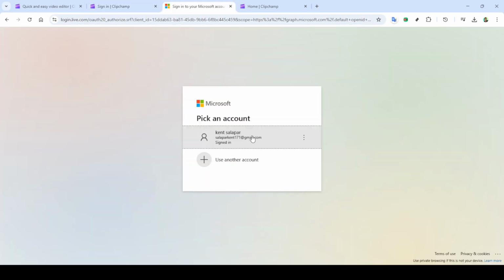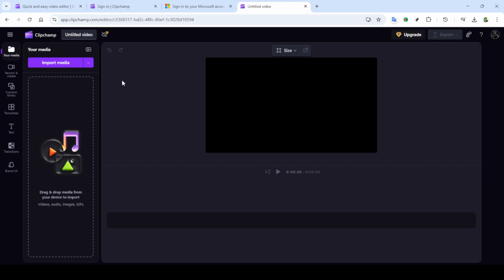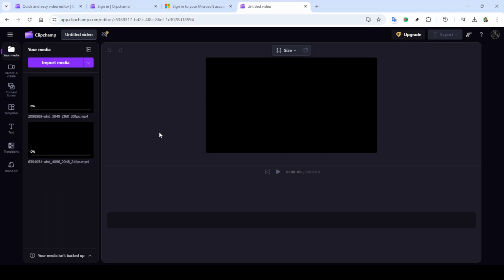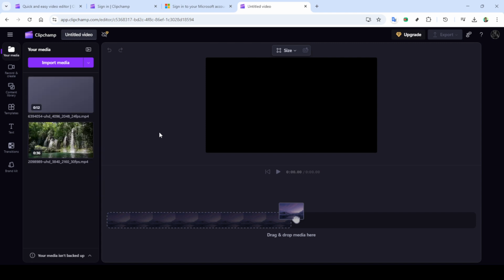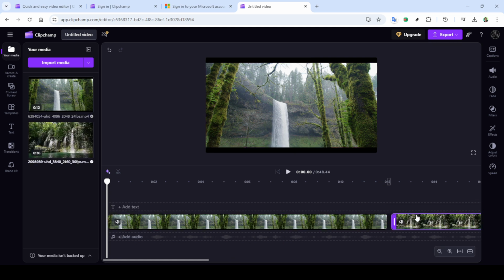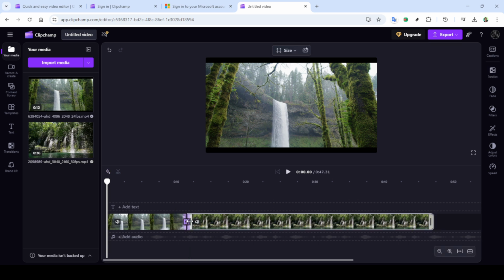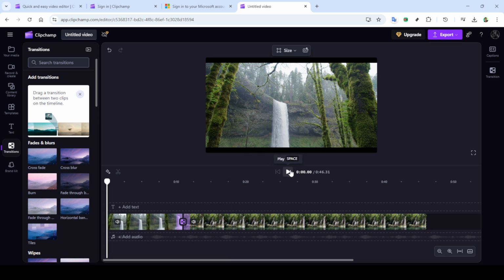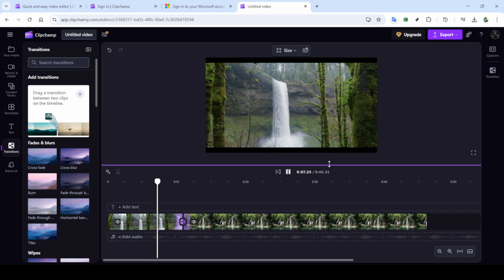How to Add Transitions in Clipchamp [2025 Full Guide]